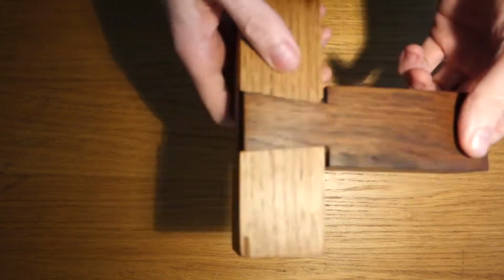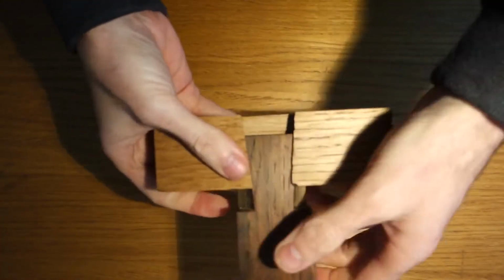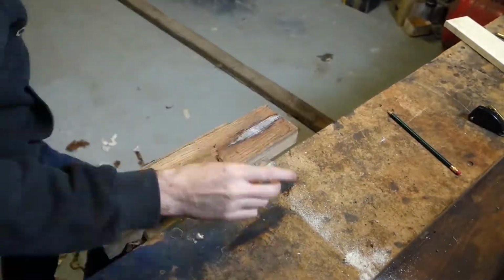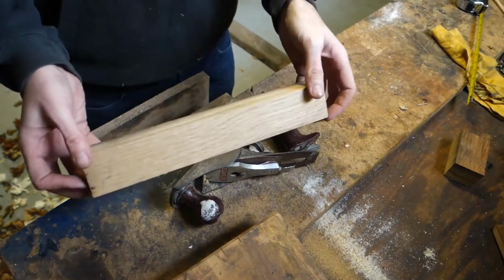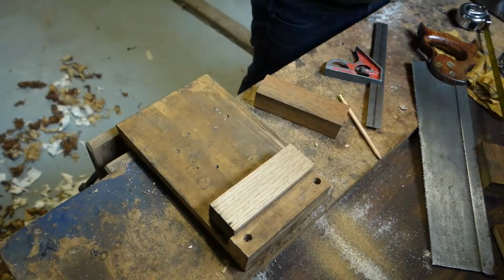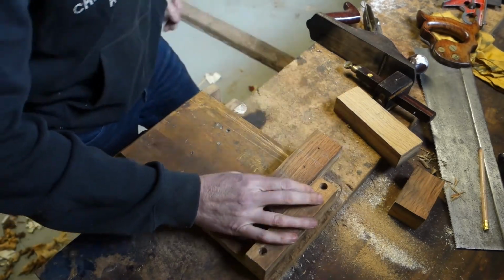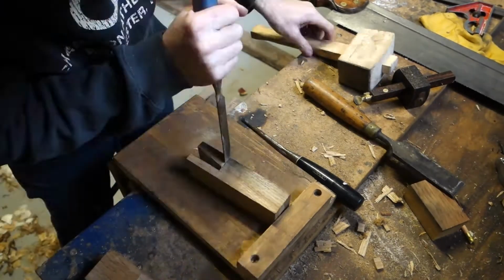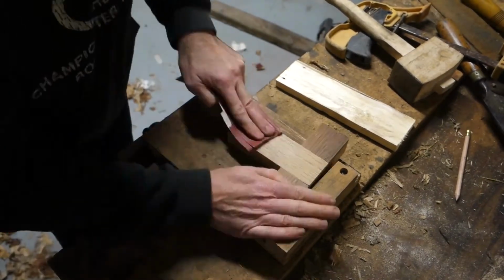Puzzle Dovetail: How to cut this Impossible Joint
Impress your friends with this bit of joinery trickery! (Or look a little bit sad) Either way if your looking for a woodworking challenge this is a good one.